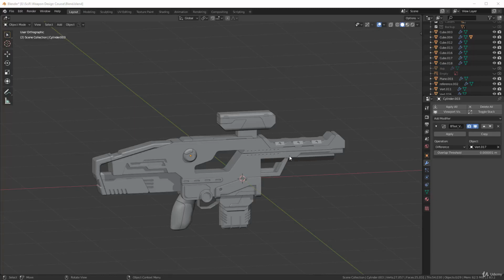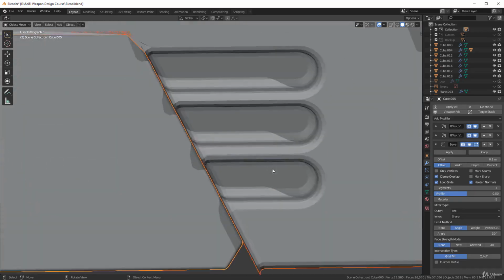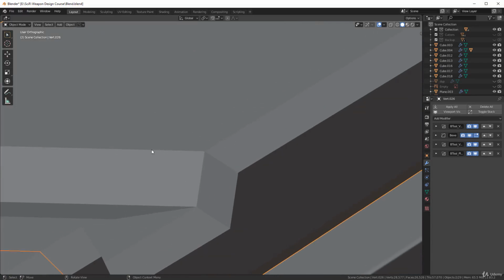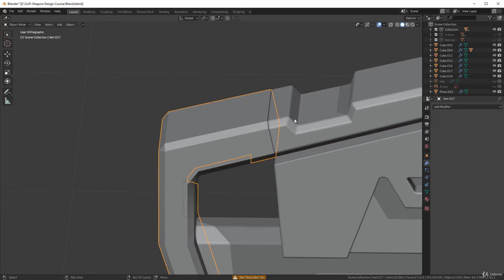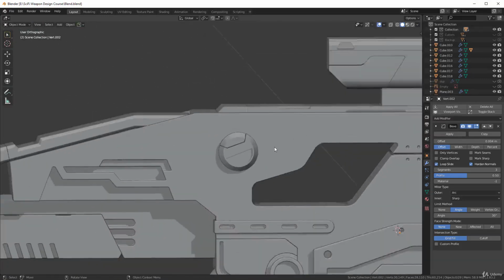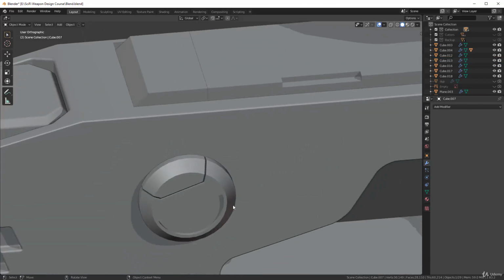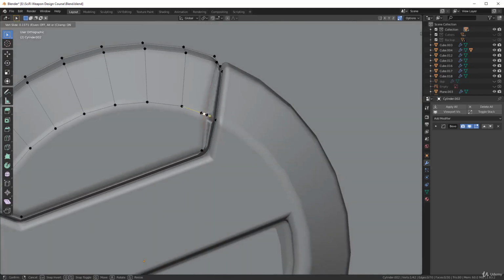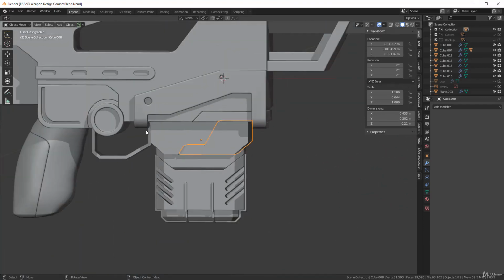031 Adding bevels to missing pieces SciFi Weapon Design in Blender